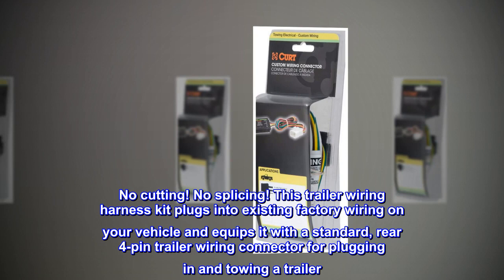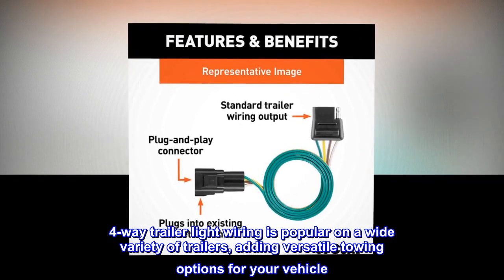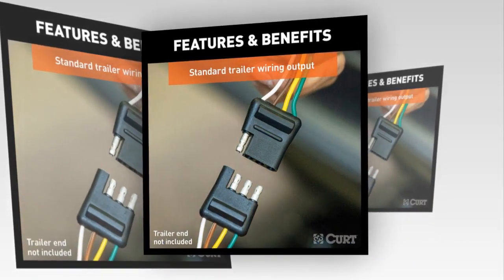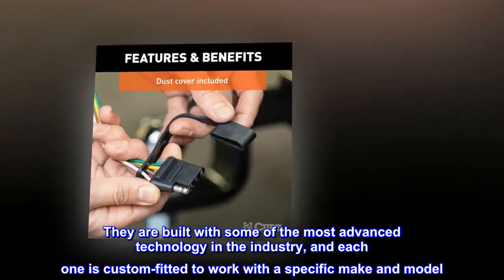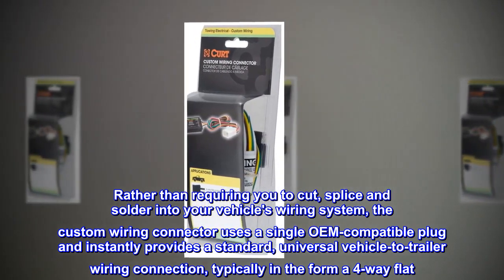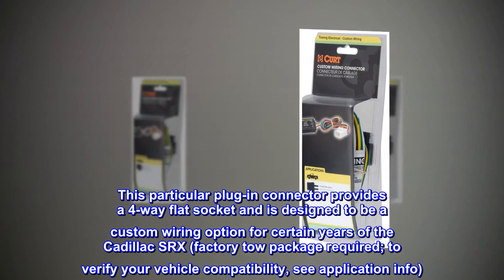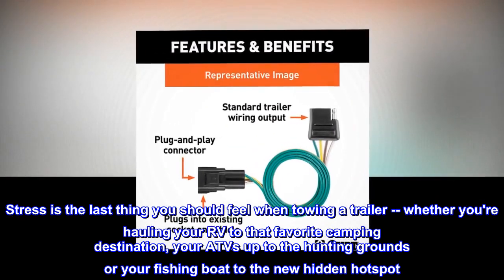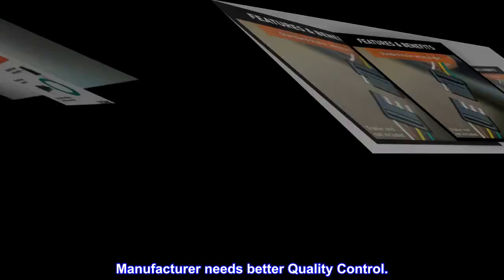CURT 56096 Vehicle-Side Custom 4-Pin Trailer Wiring Harness, Fits Select Cadillac SRX , Black - MOI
CURT 56096 Vehicle-Side Custom 4-Pin Trailer Wiring Harness, Fits Select Cadillac SRX , Black

EASY TO INSTALL. No cutting! No splicing! This trailer wiring harness kit plugs into existing factory wiring on your vehicle and equips it with a standard, rear 4-pin trailer wiring connector for plugging in and towing a trailer
STANDARD CONNECTOR. This plug-in 4-flat trailer wiring can be used to connect trailer tail lights, brake signal lights and turn signals. 4-way trailer light wiring is popular on a wide variety of trailers, adding versatile towing options for your vehicle
VEHICLE-SPECIFIC. This aftermarket, vehicle-trailer wiring harness is designed for select years of the Cadillac SRX (factory tow package required)
EASY GRIP. Plugging in your trailer wiring and trailer lights is easy with the ergonomic design of this vehicle socket. It features tabs on the top and bottom for a better grip when plugging into your trailer or unplugging
DUST COVER. To promote long-lasting use and weather resistance, this 4-pole trailer lighting wire harness comes with a rubber dust cover. It easily fits onto the 4-way flat connector when not in use, protecting it against the outdoor elements
CURT custom wiring connectors are the easiest way to outfit your vehicle with a CURT trailer wiring connection. They are built with some of the most advanced technology in the industry, and each one is custom-fitted to work with a specific make and model. Some automotive manufacturers install a special socket on the vehicle to be used for vehicle-to-trailer wiring. Although this special socket is not equipped on every vehicle, a CURT custom wiring connector -- also called a T-connector -- utilizes the socket for simple, stress-free installation. Rather than requiring you to cut, splice and solder into your vehicle's wiring system, the custom wiring connector uses a single OEM-compatible plug and instantly provides a standard, universal vehicle-to-trailer wiring connection, typically in the form a 4-way flat. All CURT custom wiring connectors are made vehicle-specific for the easiest possible installation and the best fit. This particular plug-in connector provides a 4-way flat socket and is designed to be a custom wiring option for certain years of the Cadillac SRX (factory tow package required; to verify your vehicle compatibility, see application info). It comes with all necessary hardware to establish a solid connection. It also comes with a dust cover to keep the connector socket clean when not in use. To ensure long-lasting reliability, all CURT custom wiring connectors are thoroughly tested for optimal functionality. Stress is the last thing you should feel when towing a trailer -- whether you're hauling your RV to that favorite camping destination, your ATVs up to the hunting grounds or your fishing boat to the new hidden hotspot. At CURT, we think your towing equipment should add to the enjoyment of your experience, not detract from it.

OK, but not perfect
It definitely fit and performed well. However, the hole for the pin was not well drilled out and it had to be addressed. Manufacturer needs better Quality Control.